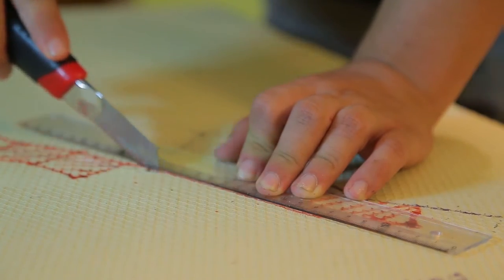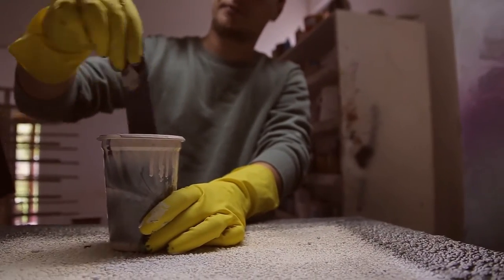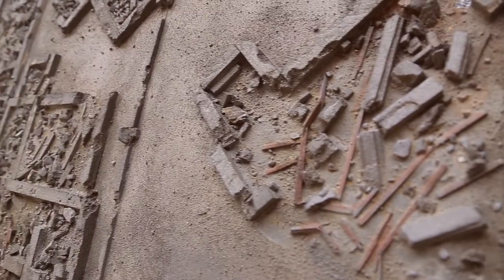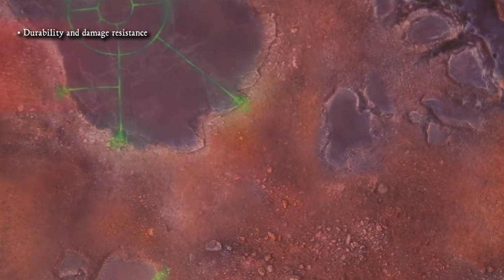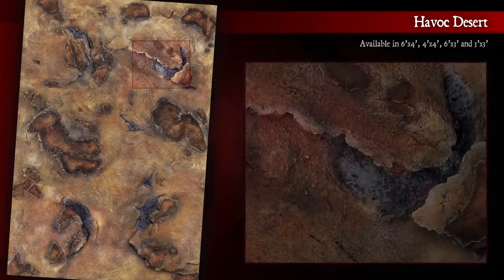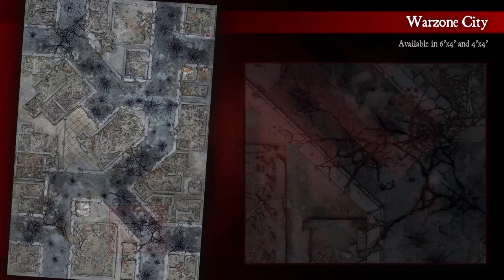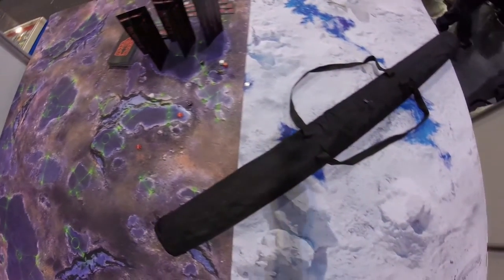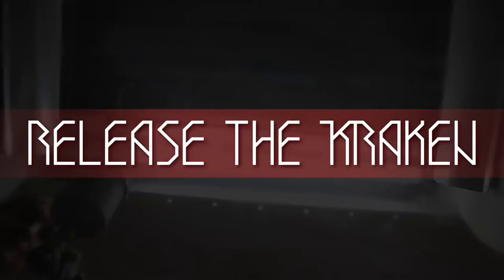Kraken Wargames - Kickstarter video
Hi,
we are Kraken Wargames, a young tabletop wargaming company.
We bring the most realistic and sharp looking mats to your gaming tables.
We are a coolaboration between long time wargaming enthusiasts and designers who worked on many projects, the four of us joined together in an alliance to bring you the best affordable gaming surfaces ever!
Our mats are a perfect balance of material solution, playability and stunning visuals!
We are here to redefine your gaming experience.